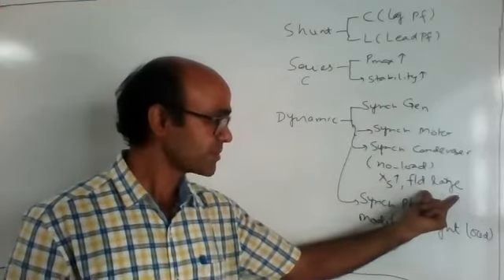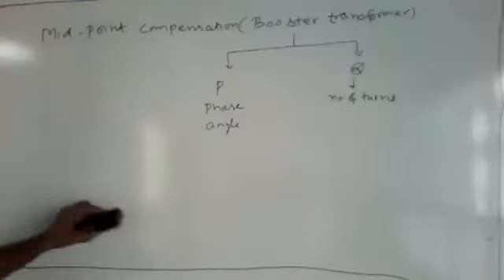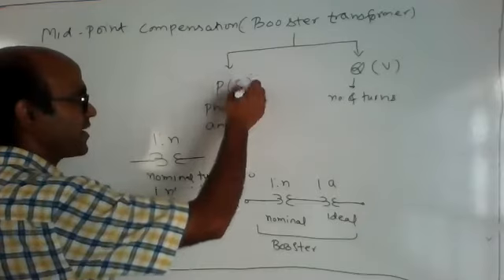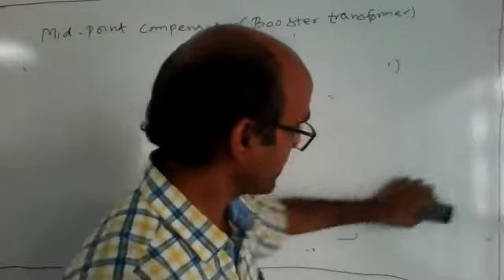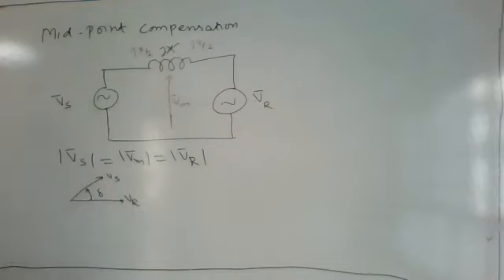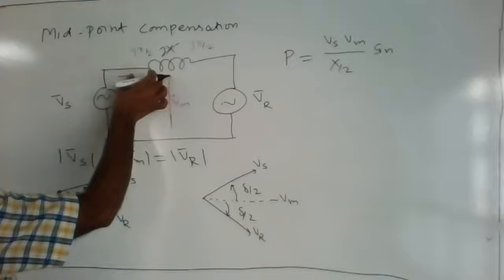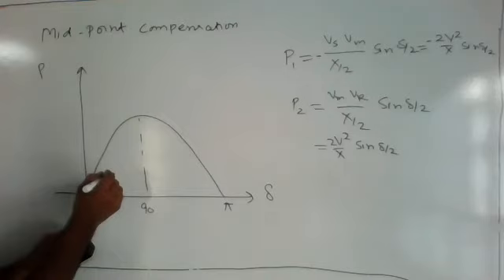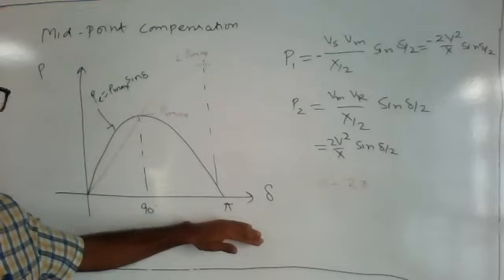Lecture-3.6 Mid-Point compensation